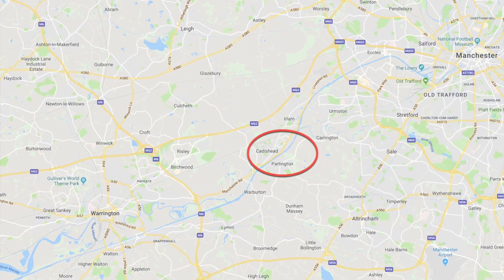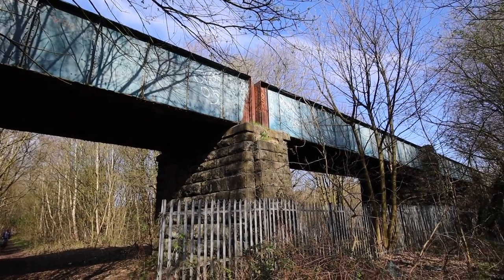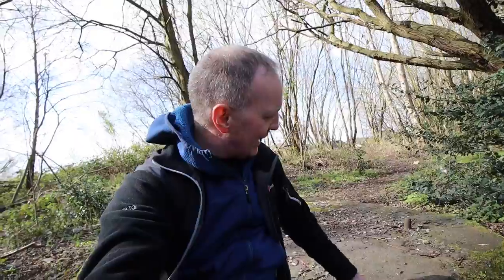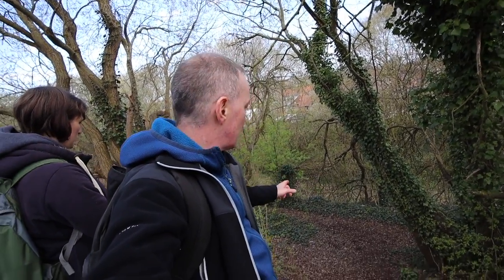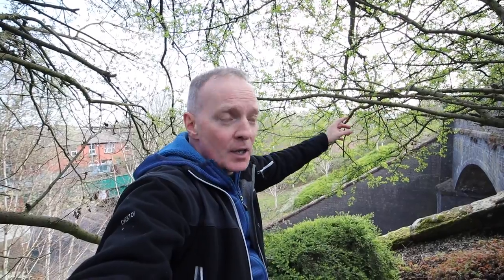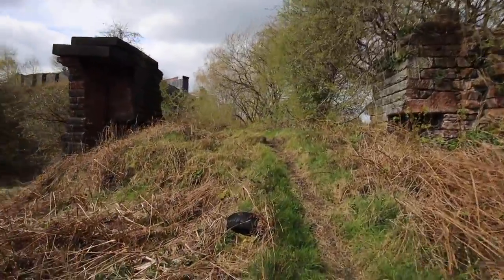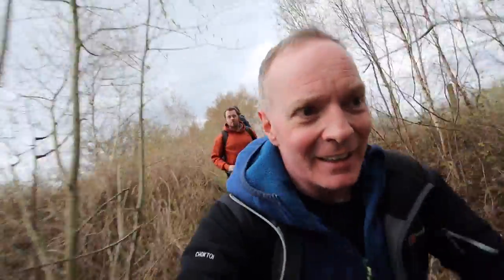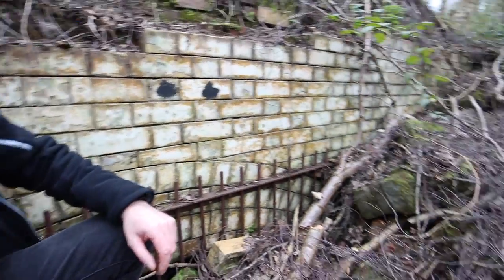The Story of a Disused Railway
In this video we urban explore urbex the old Cheshire committee Lines railway from Glazebrook junction to Timperley, Skelton Junction. We take a look at the remains of the disused railway station Cadishead and the disused railway station Partington. We also look at some great railway architecture the Cadishead Viaduct. All these places have now been abandoned. Its fascinating to look at the abandoned railway stations and look for clues from the past. We look at how the Cadishead Viaduct spans the Manchester Ship canal and how the Manchester Ship canal had an impact on this now disused railway. Old tunnels, Old bridges and great drone footage of a Manchester Landmark. Here are the links to Paul and Rebecca's channel. Facebook @EveryDisusedStation